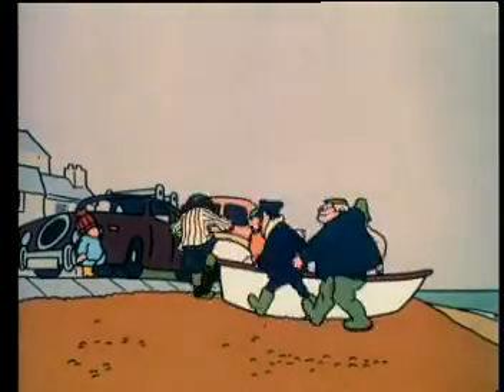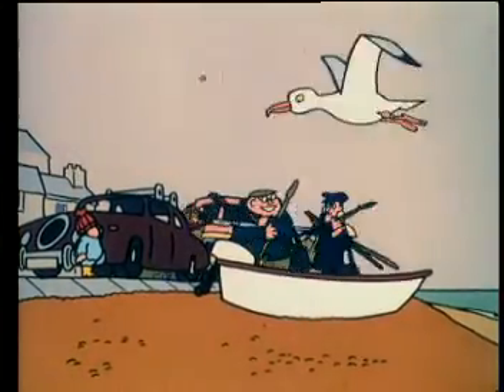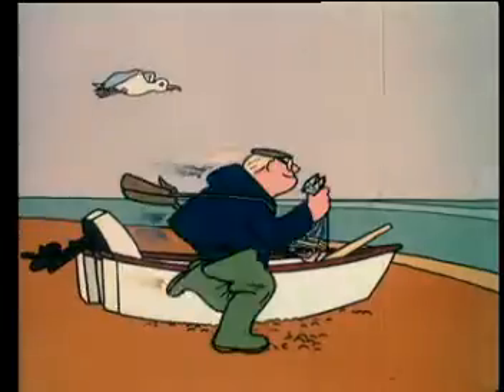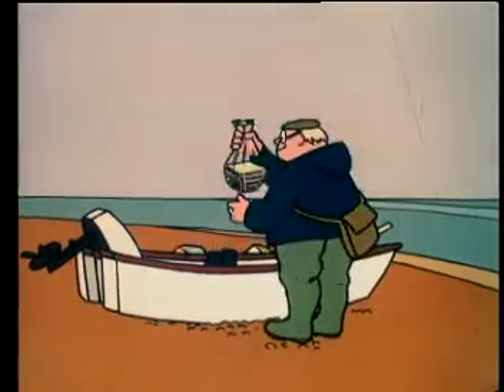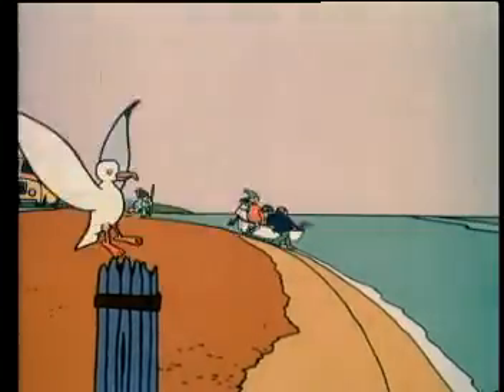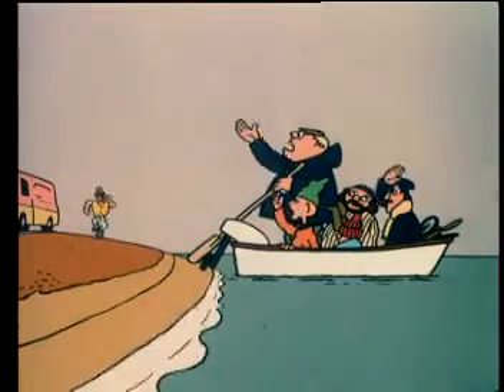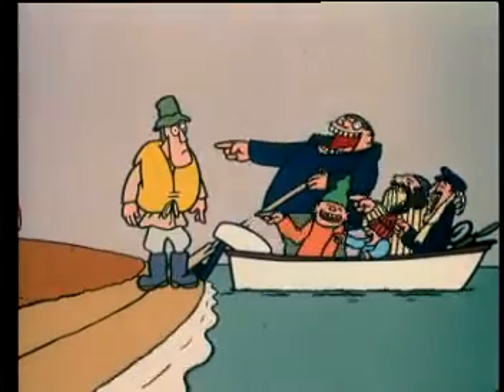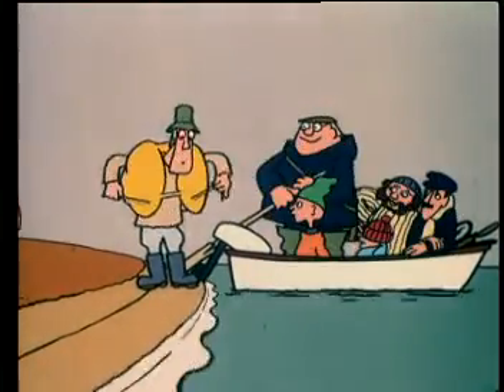Fishing Accident - How Not to Go to Sea(1983)